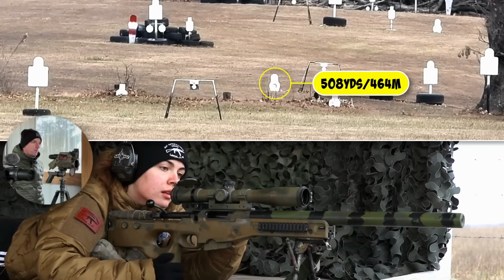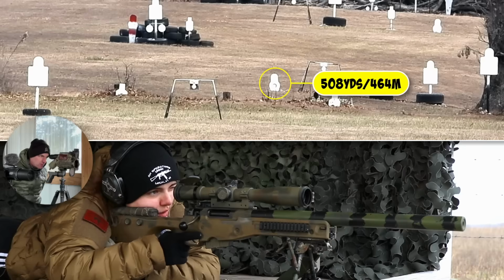Short and Sneaky Sniper Rifle - AI Arctic Warfare Covert!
AI Arctic Warfare Covert was created based on the demand from the special forces. They needed smaller and quieter sniper rifle, but equally as good as regular size Arctic Warfare.
Veronica and Rob run AI Covert at their range to see how it does at the extended ranges!